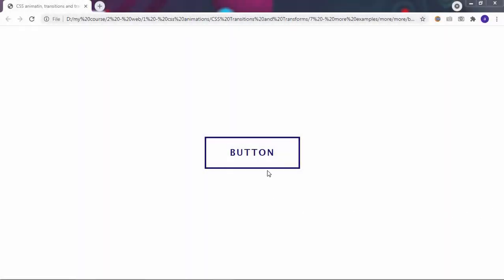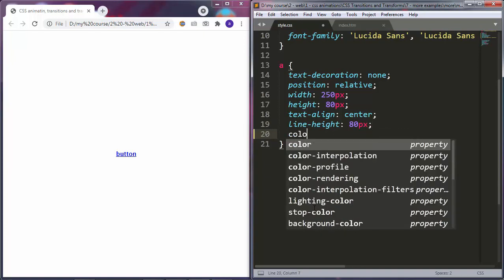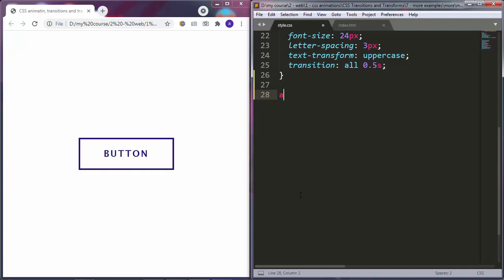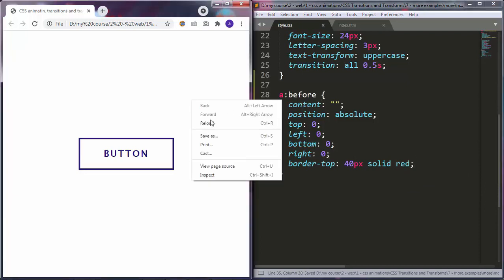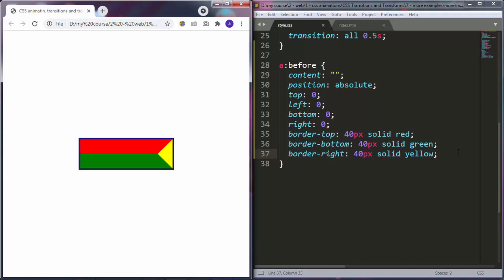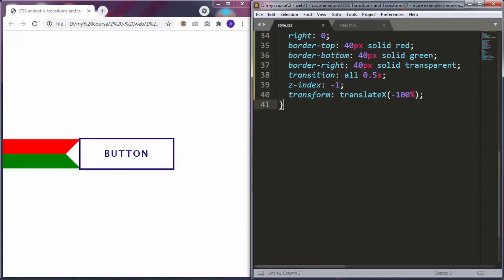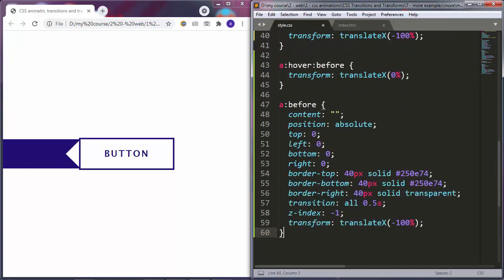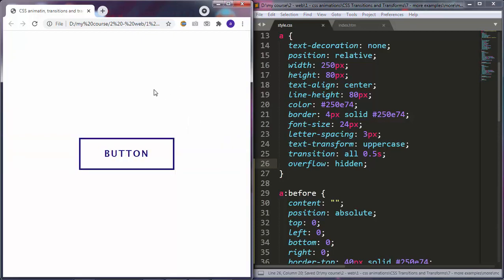36 37 diagonal swipe button effect using borders